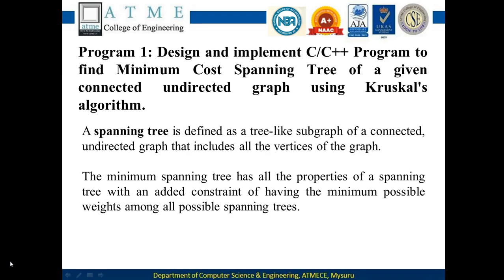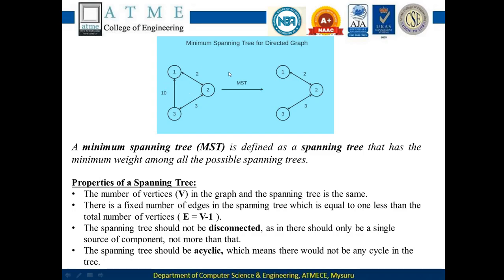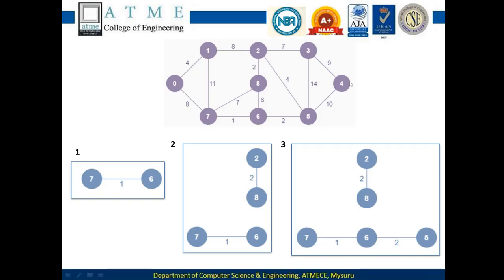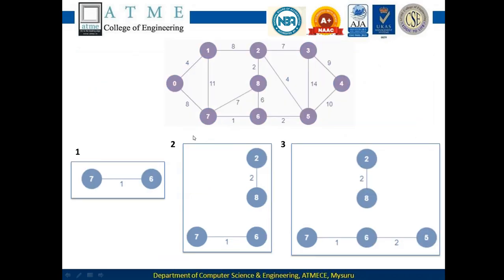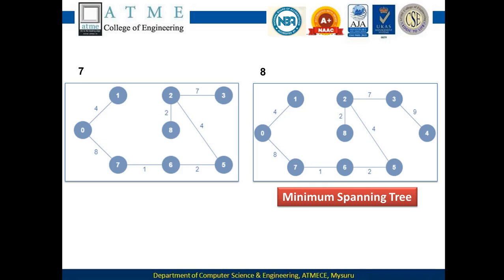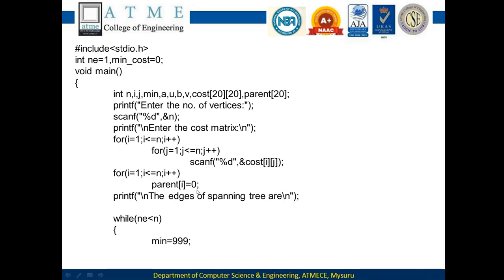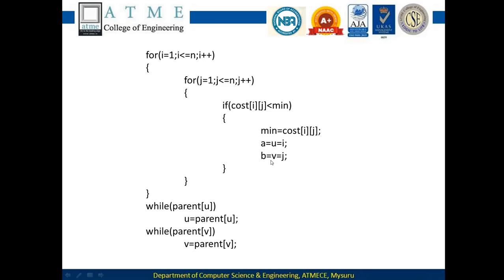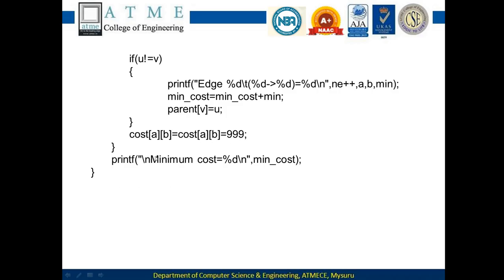ADA Lab Program 1 Kruskal's Algorithm